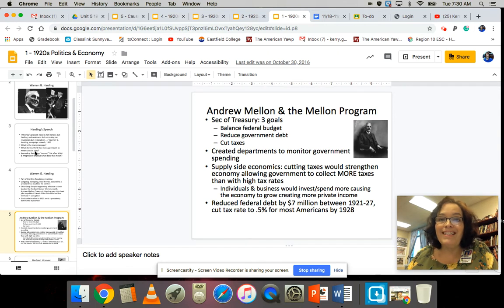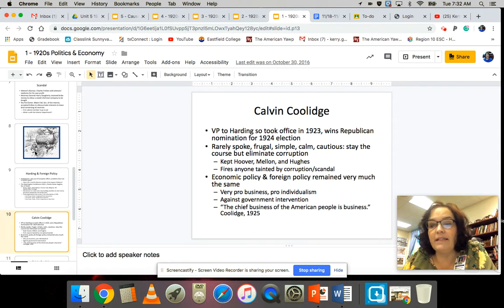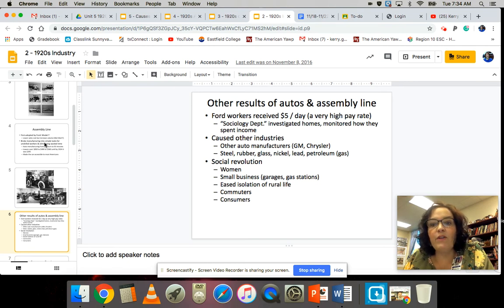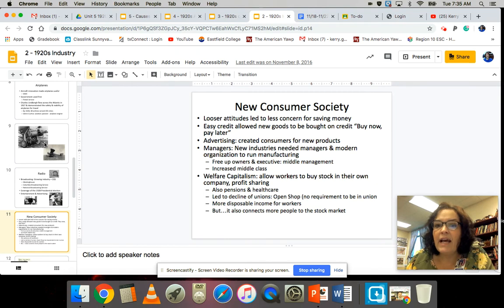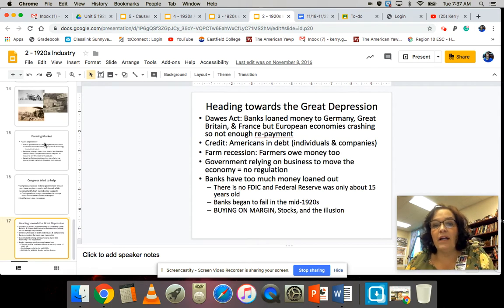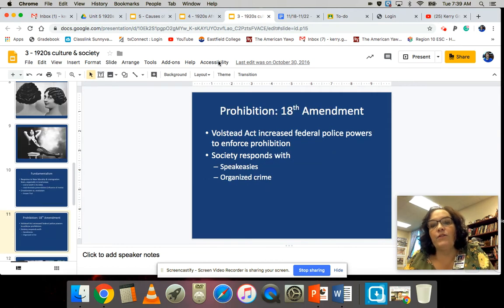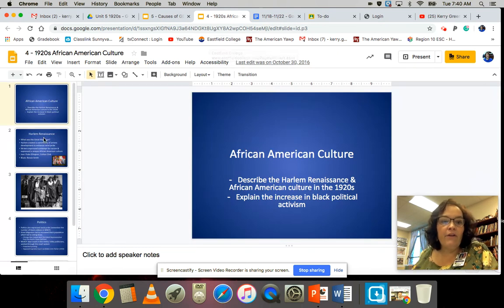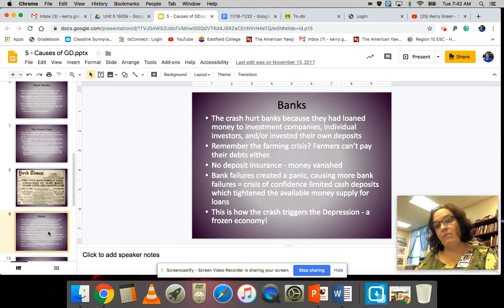Unit 5 1920s overview